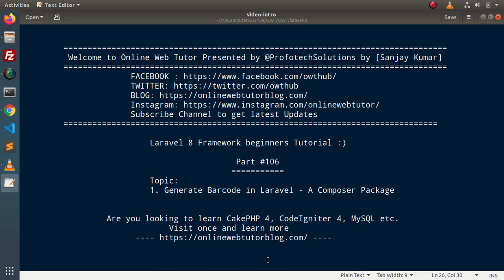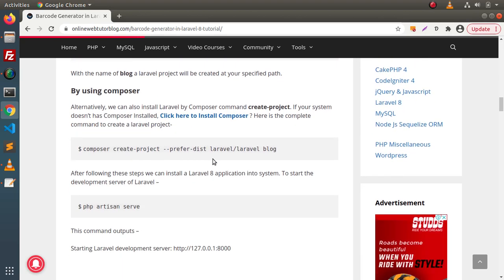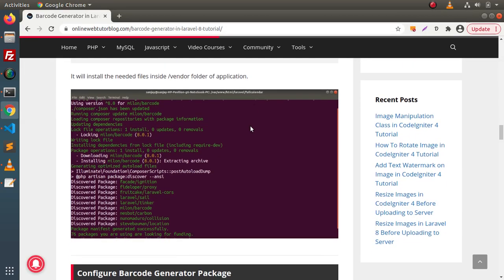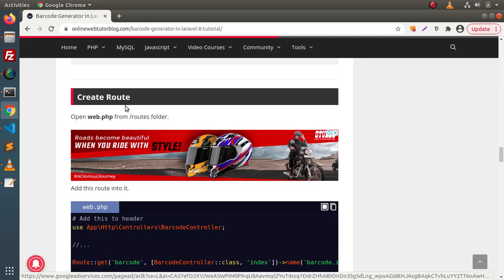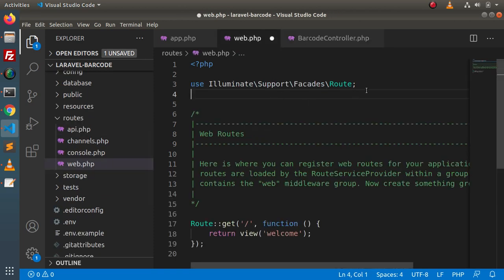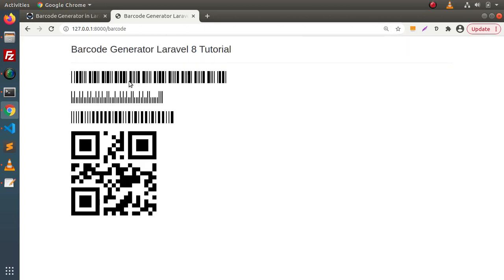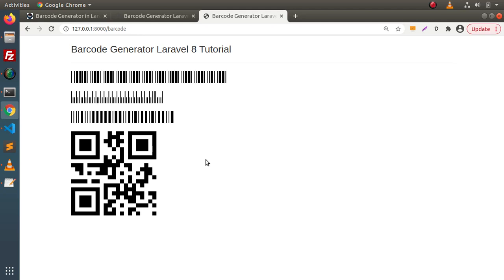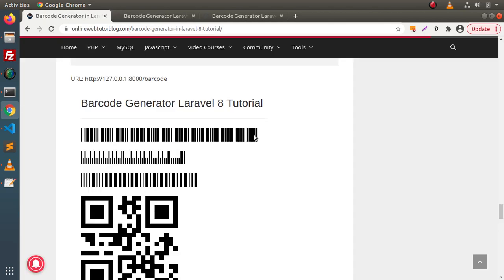Learn Laravel 8 Beginners Tutorial #106 Barcode Generator Composer Package in Laravel